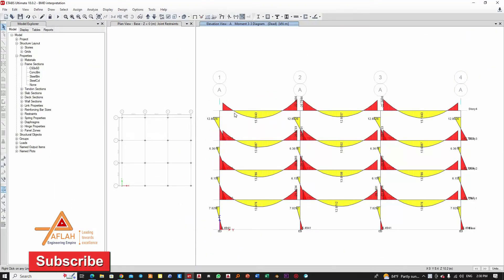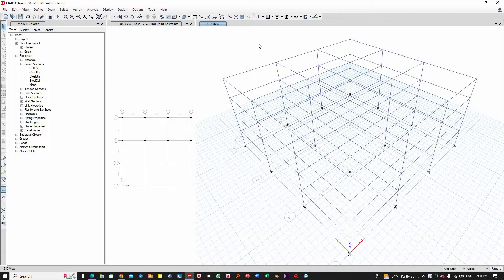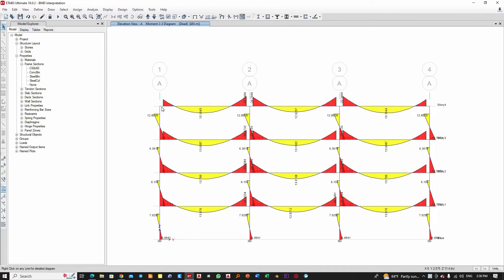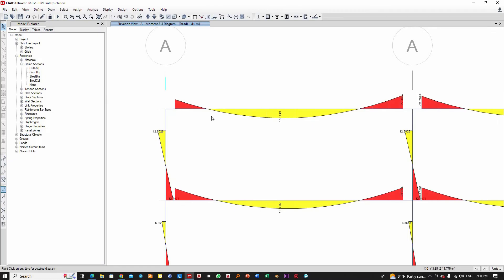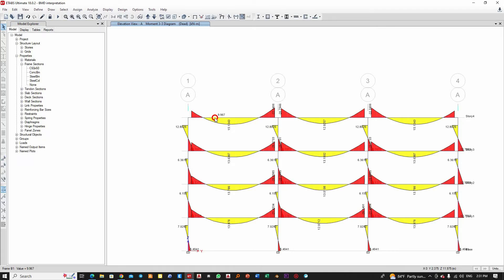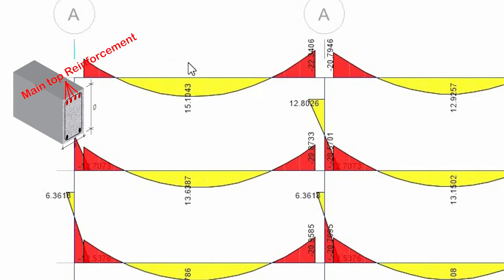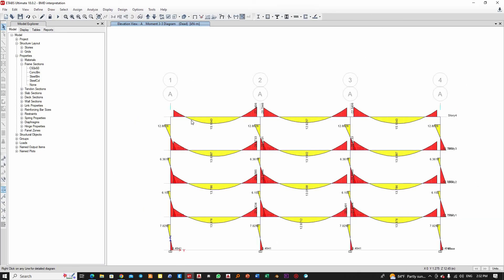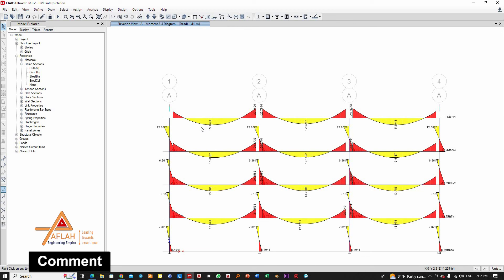Uses of Bending Moment diagram and Interpretations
This video explains how to Use Bending Moment diagram and how to use it for the design of reinforced concrete beams